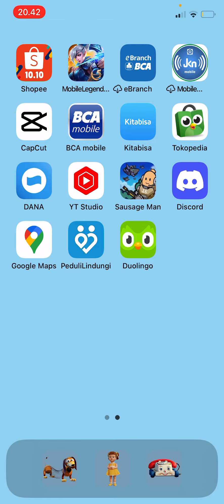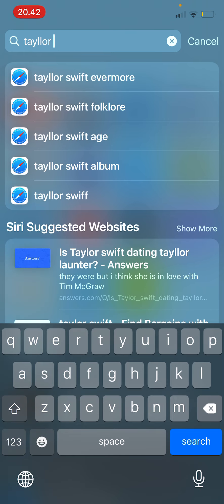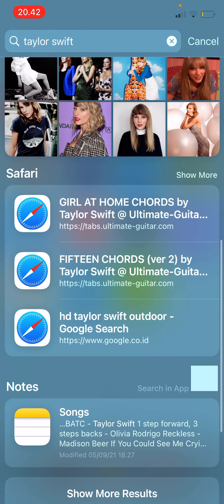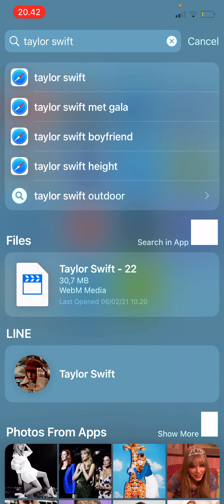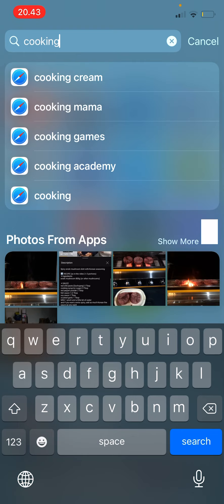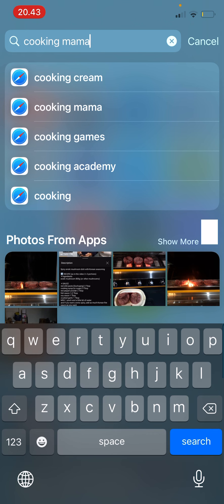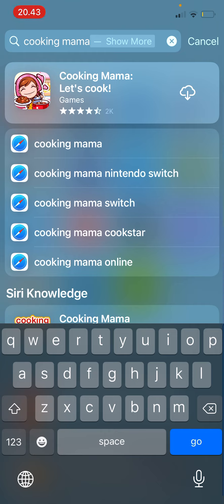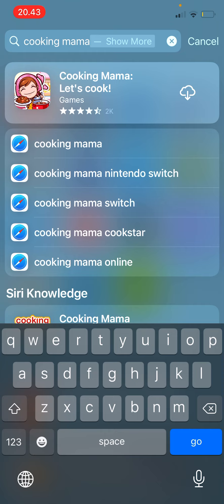How To Use Spotlight Search Feature On Your iPhone (iOS 15)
Update your software so you can easily access anything using the spotlight search feature!